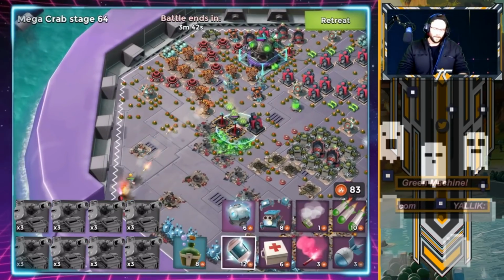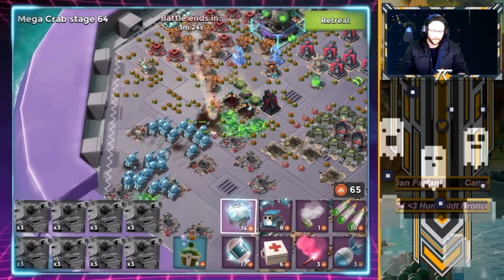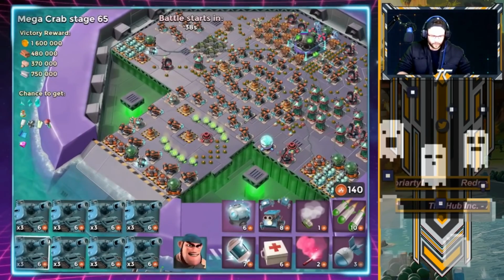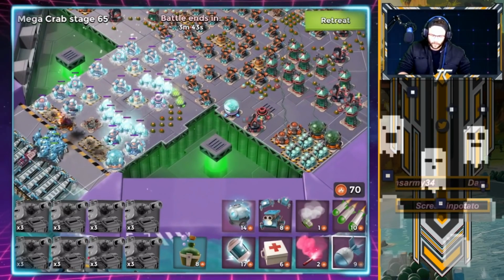Hallowed Crab Wrap Up & Review! | Boom Beach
►  Shirts
►  Coffee Mugs
►  Sweaters
►  & MORE!

All Thumbnails Designed By: @SythoStudios